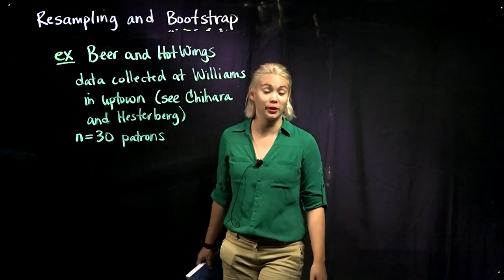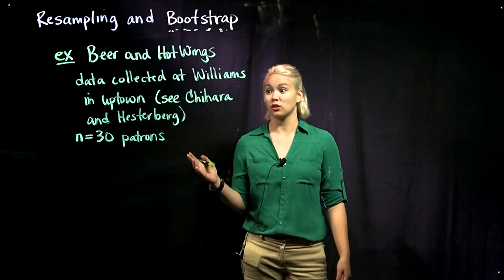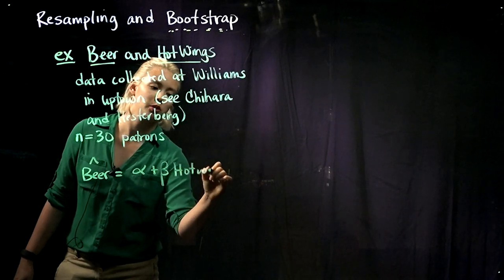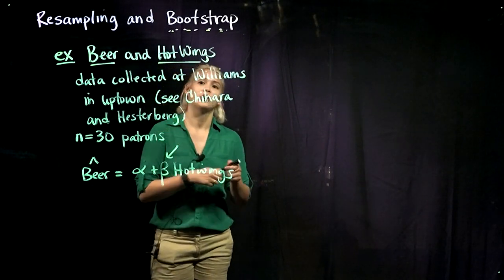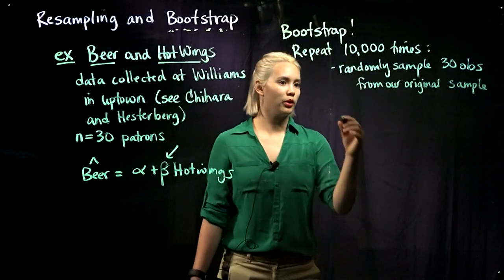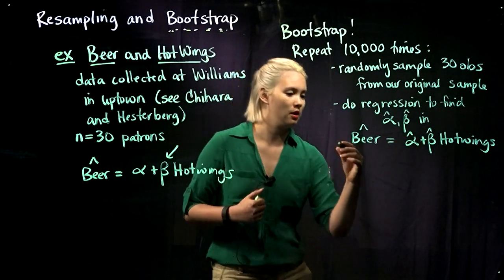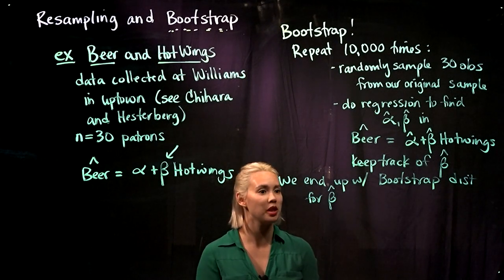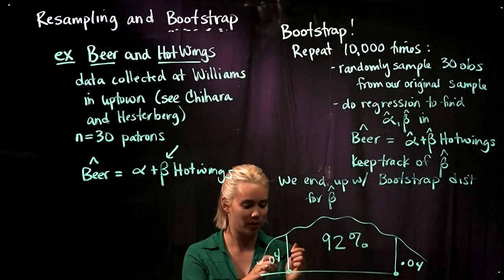5. Bootstrap Confidence Intervals for Regression Coefficients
Bootstrapping uses the observed data to simulate resampling from the population. This produces a large number of bootstrap resamples. We can calculate a statistic for each bootstrap resample and use the distribution of the simulated statistics to approximate characteristics of the population. This bootstrapping process can help us construct a confidence interval for a population parameter, even when the population distribution is unknown. This video illustrates how to calculate a bootstrap confidence interval for regression coefficients.